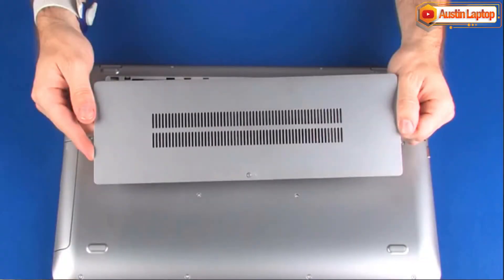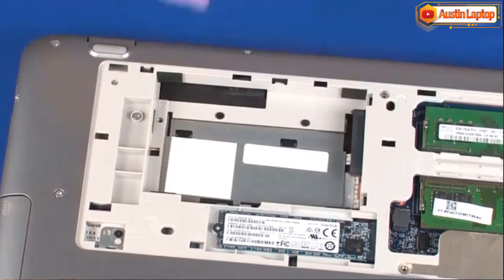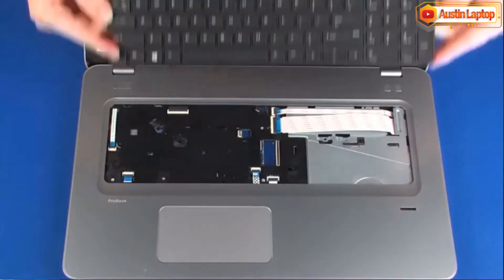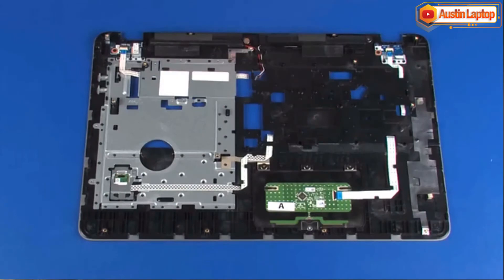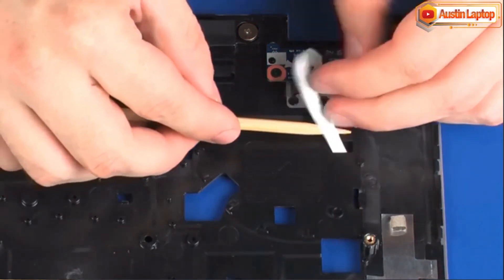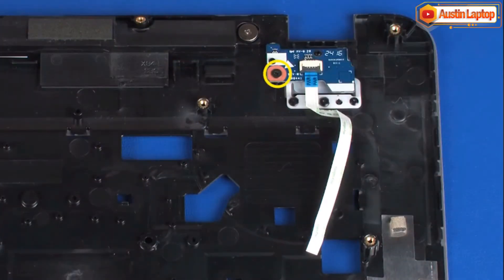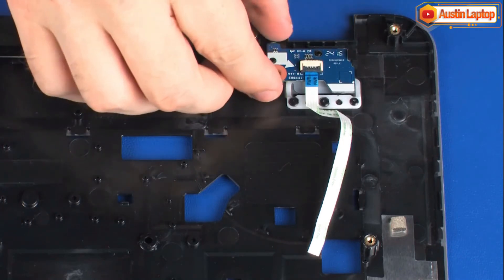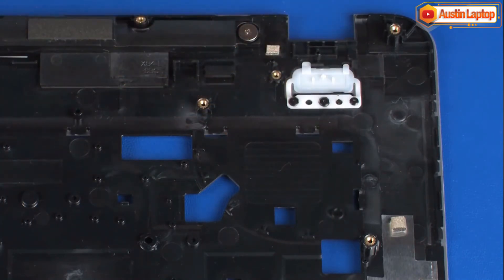How to replace the Power Button Board for HP ProBook 450 Series Laptop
DISASSEMBLY TIPS.